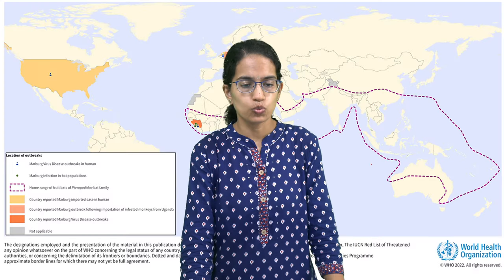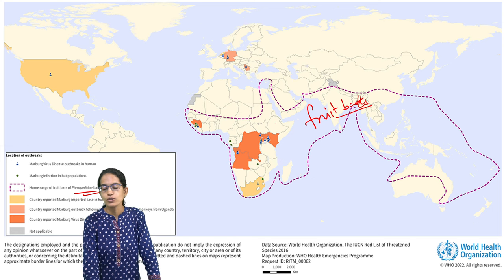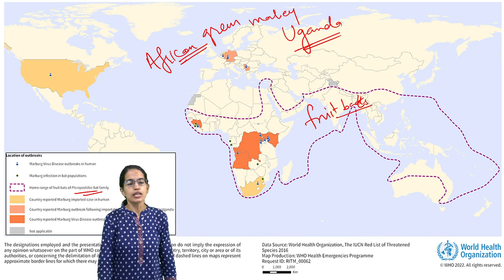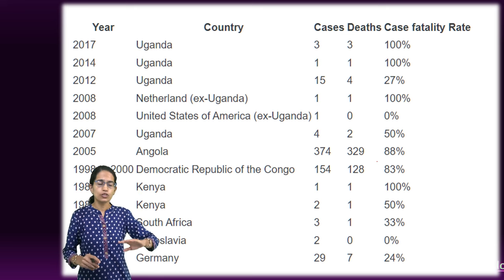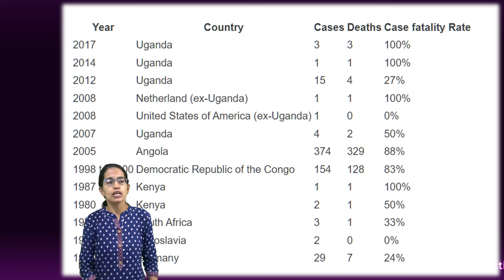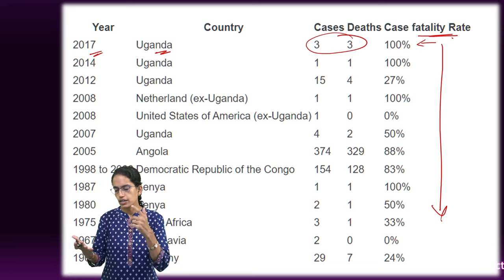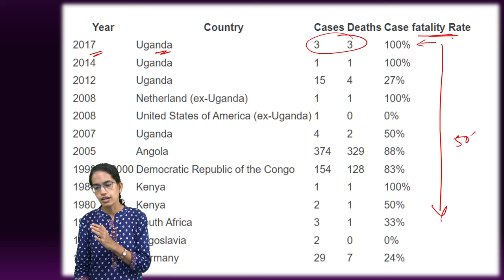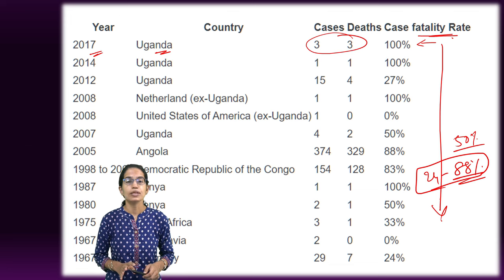Marburg Virus or Marburg Haemorrhagic Fever from African Green Monkeys from Uganda | General Studies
Marburg virus disease (MVD), formerly known as Marburg haemorrhagic fever, is a severe, often fatal illness in humans.
The virus causes severe viral haemorrhagic fever in humans.
The average MVD case fatality rate is around 50%. Case fatality rates have varied from 24% to 88% in past outbreaks depending on virus strain and case management.
Illness caused by Marburg virus begins abruptly, with high fever, severe headache and severe malaise. Muscle aches and pains are a common feature. Severe watery diarrhoea, abdominal pain and cramping, nausea and vomiting can begin on the third day. Diarrhoea can persist for a week. The appearance of patients at this phase has been described as showing “ghost-like” drawn features, deep-set eyes, expressionless faces, and extreme lethargy. In the 1967 European outbreak, non-itchy rash was a feature noted in most patients between 2 and 7 days after onset of symptoms.